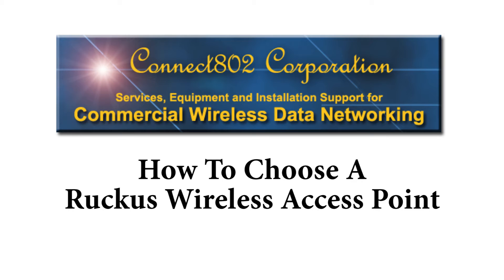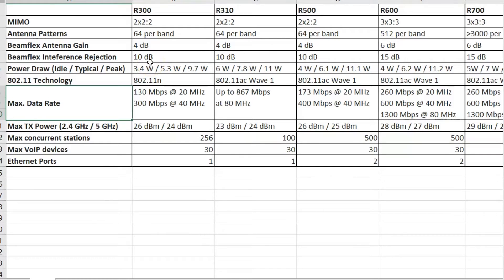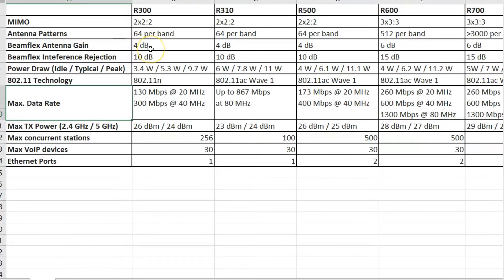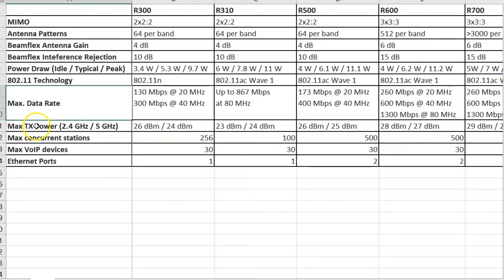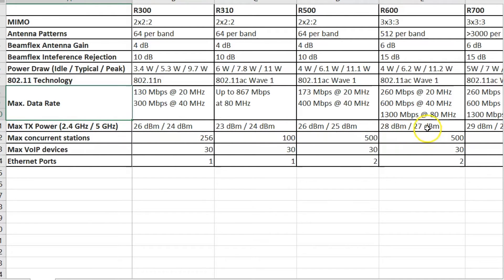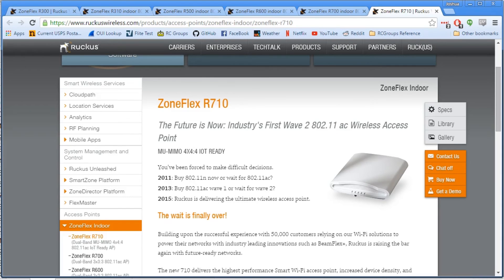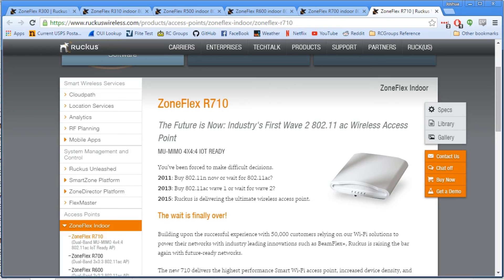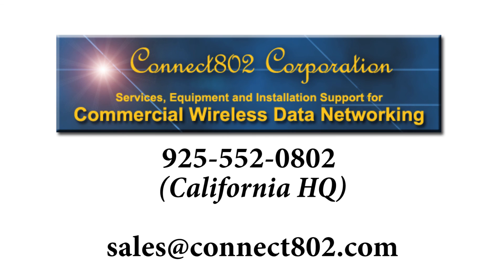How To Choose A Ruckus Wireless Access Point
We take you through the Ruckus product line, giving you the key facts you need to help you decide which Ruckus Wireless indoor Access Point is right for your deployment.